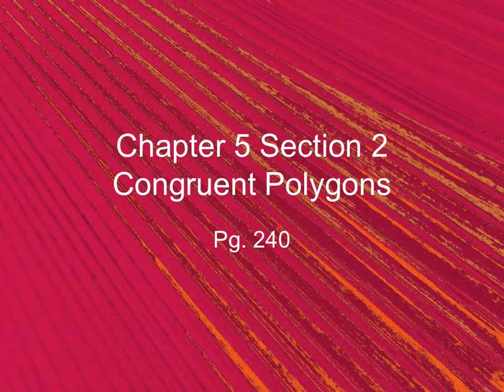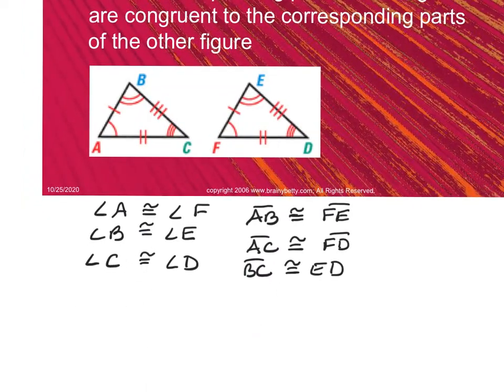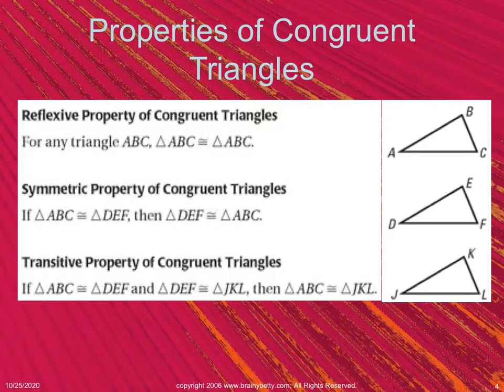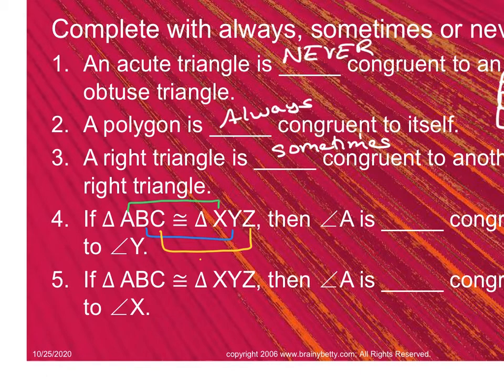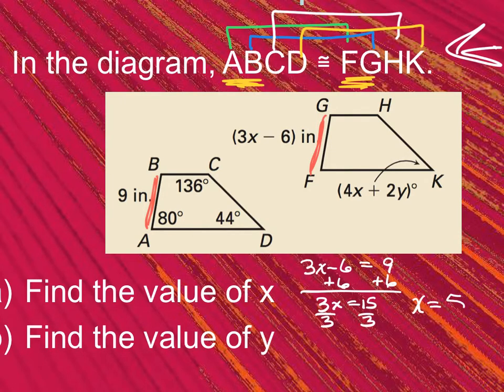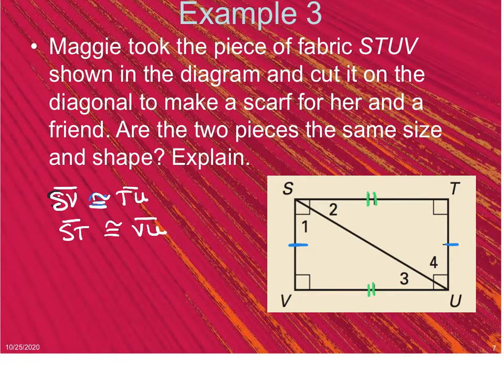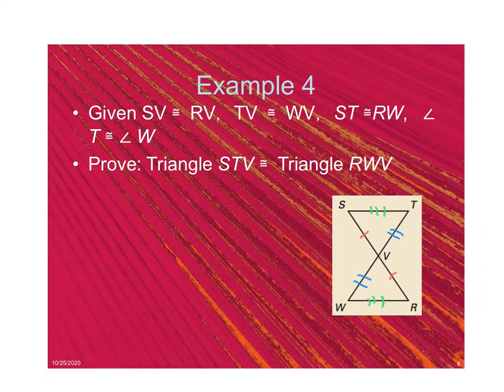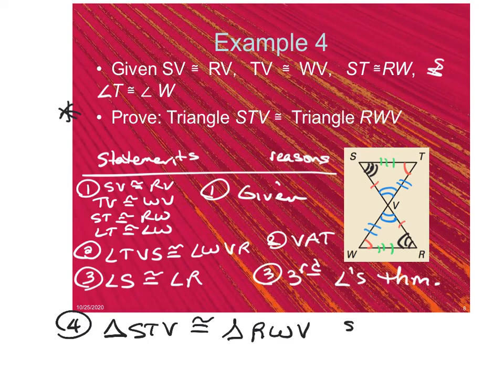10.26.20 5.2 Congruent Polygons